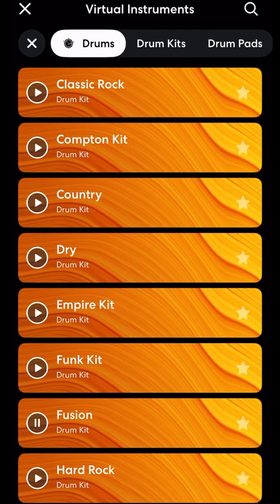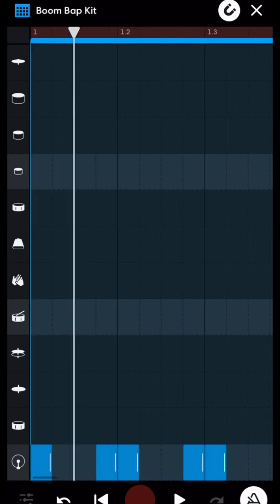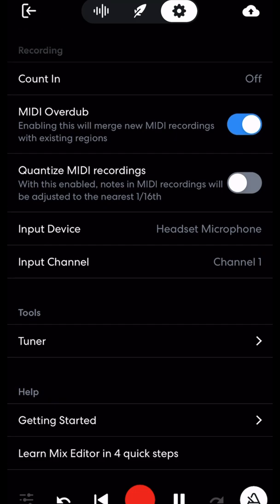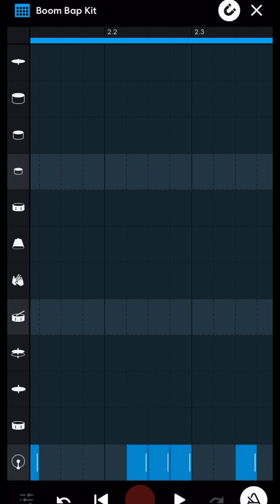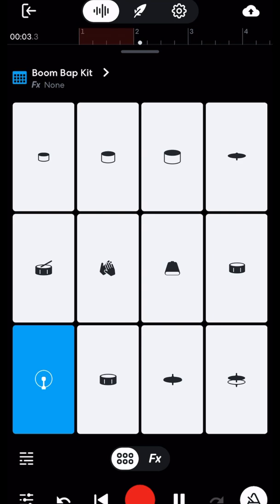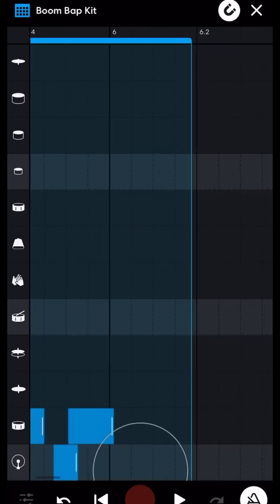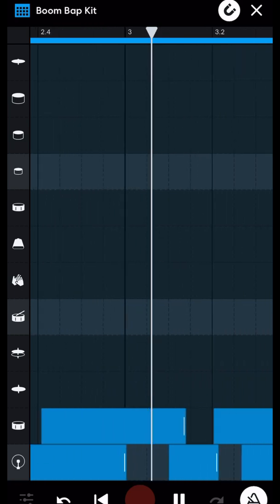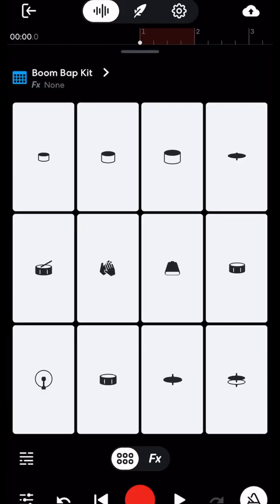Bandlab is a Cool Mobile DAW | Bandlab Tutorial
Here is my third attempt at using the Bandlab Mobile app.  It’s a cool Mobile DAW to help you record on the fly.  This video is a tutorial and exploration of the process of beat making in Bandlab

Hello all I am JustDaNorm.  My purpose and goal on this channel is to help you grow in your musical career.  My content provided educational and entertaining topics to help you reach your true potential as a musician.  I am learning daily and I love to share what I learn.

➡ I also started a new Facebook Group.  If you would like to share your current projects or you would like to just connect definitely join.

➡ Purchase the audio interface I use - Focusrite Scarlett 4i4

In this video: Bandlab mobile, How to use Bandlab app, bandlab app, bandlab beats, bandlab sampler, bandlab tutorial phone, beat making, cakewalk by bandlab, cakewalk by bandlab tutorial for beginners, free daw, how to use bandlab, bandlab beat making, best mobile beat maker, bandlab tutorial iphone, how to use your iphone to make beats, beat making for iphone, Bandlab beats tutorial mobile, bandlab, bandlab tutorial, beat making basics, make music on iphone, make beats on your iphone